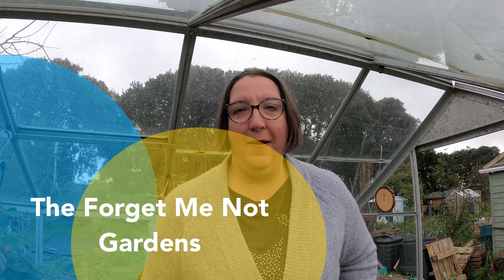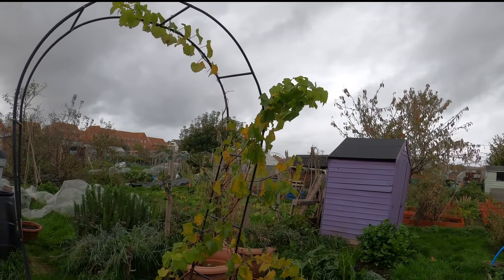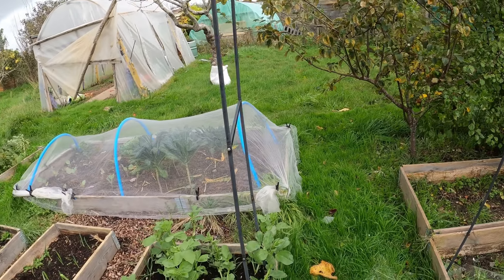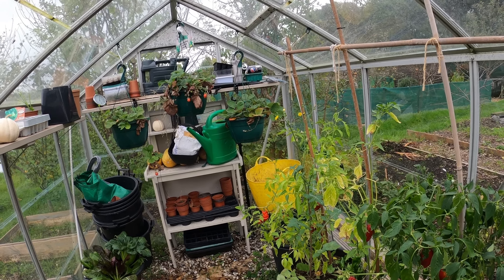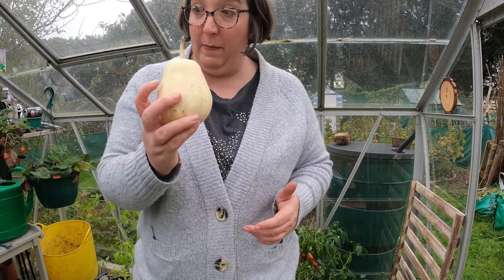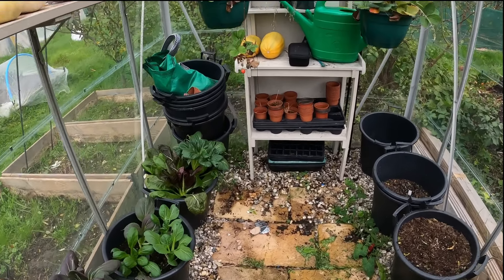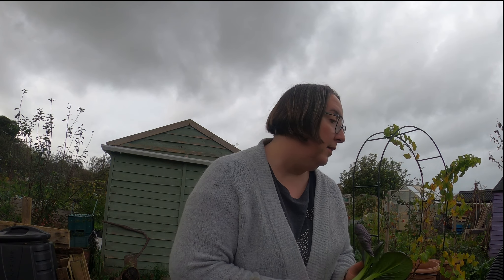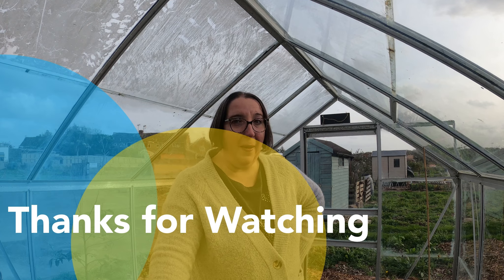Storm Claudio damage to the plot|The Forget Me Not Garden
In this weeks video I will show you the damage in the allotment and garden caused by storm claudio which saw the Sussex coast hit by up to 90mph winds. There is quite a lot of damage and as a result I need to clear the greenhouse and prepare it for the next growing season and harvest the chillies in the greenhouse

Channels that I mention

She sows she grows allotment diaries